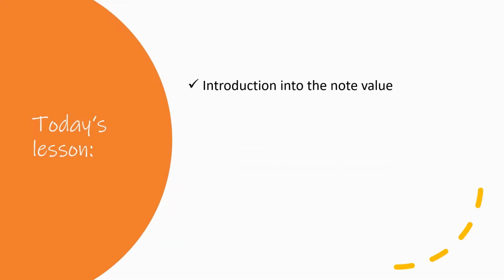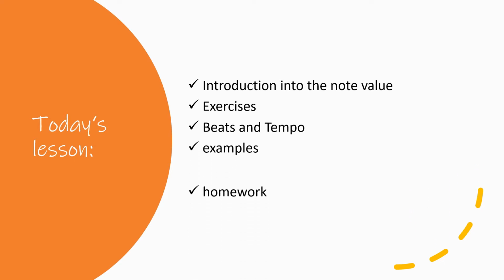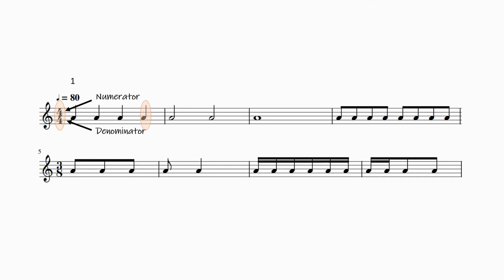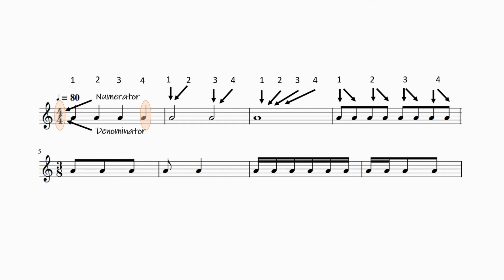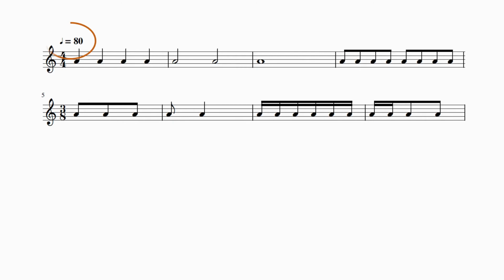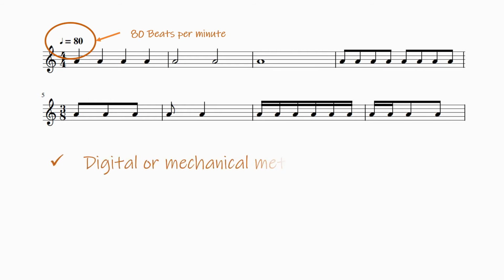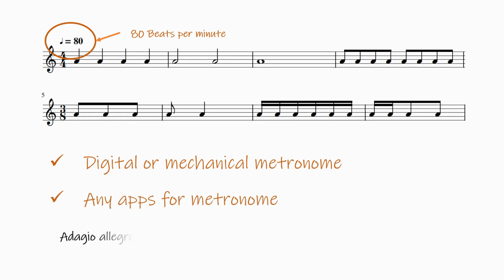Note Value and Beats | Piano Lesson for Beginners 02 音值节拍和节奏 | 钢琴基础教程 02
Welcome to Lin'sPianoLounge. If you have ever dreamed about to learn the piano but never find the right time? You are not sure if you are talented enough or even too old to learn an instrument? Then start now with me! It's free, convenient and takes only a few minutes.

In today's lesson, we will learn some very important basic music theory and play one small piece in 3 different variations. Here is the link to your homework for lesson 2

This is my second video and I am aware of my poor editing skill. Believe me, this is quite a challenge for me. However,  I will get better in editing eventually just like you will get better at playing! Just do it on your own pace, you can always hit the Pause or playback the video.